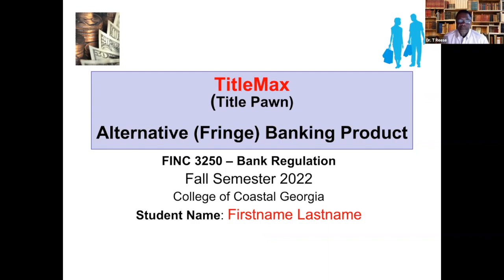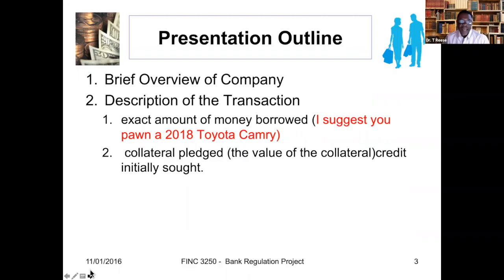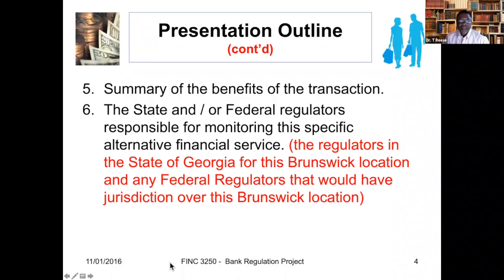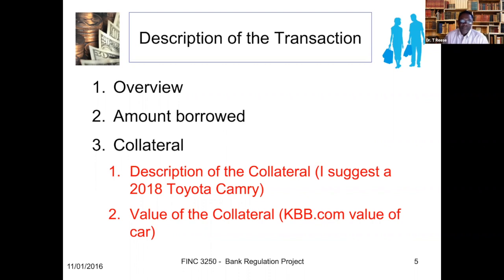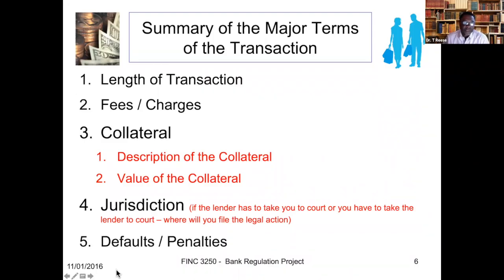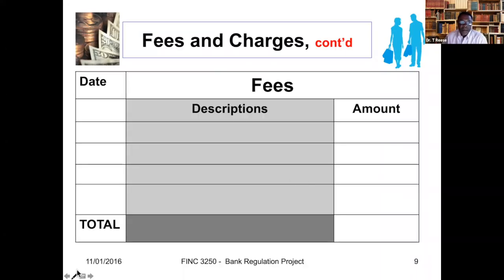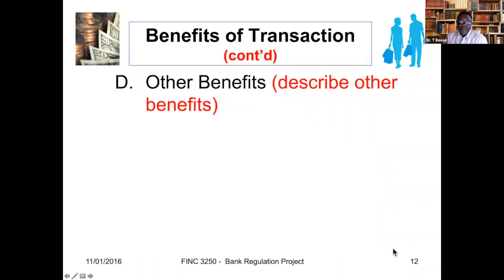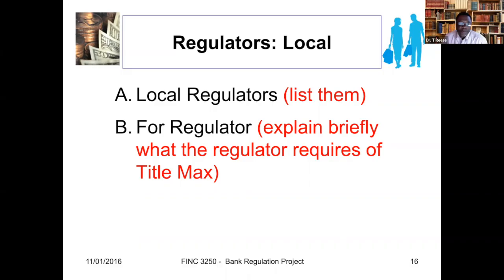Title Pawn: Guide to Preparing the PowerPoint Presentation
This is an nine (9) minute video which describes how students can use / edit the PowerPoint Template provide for the Title Pawn group to complete their Bank Regulation Group Project.